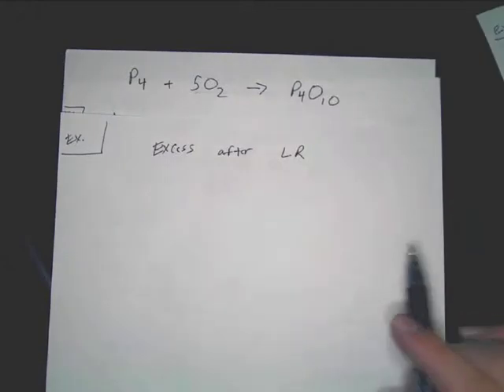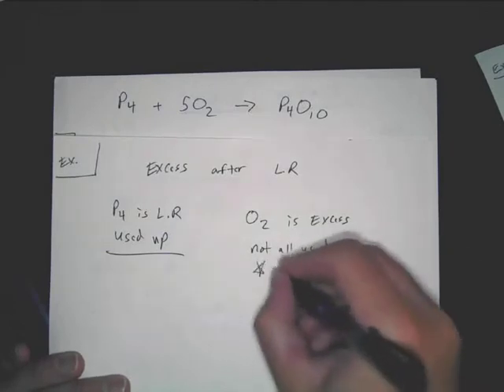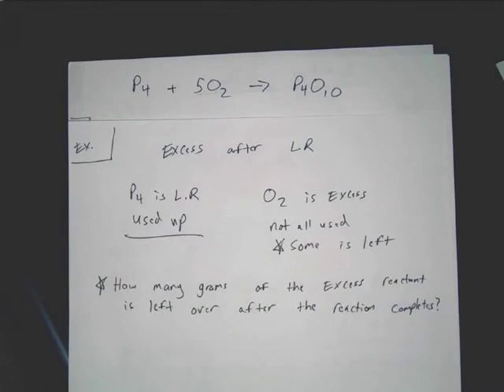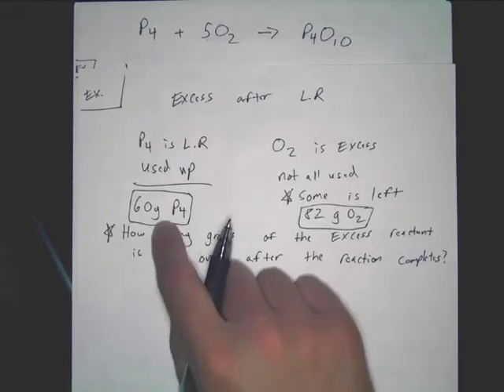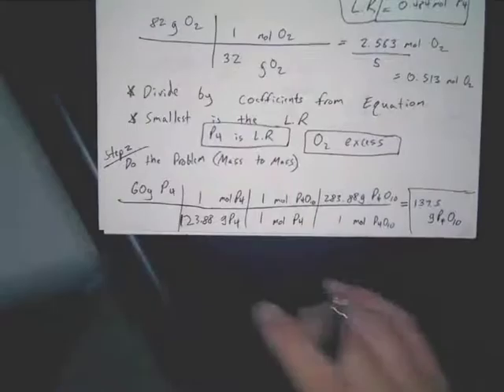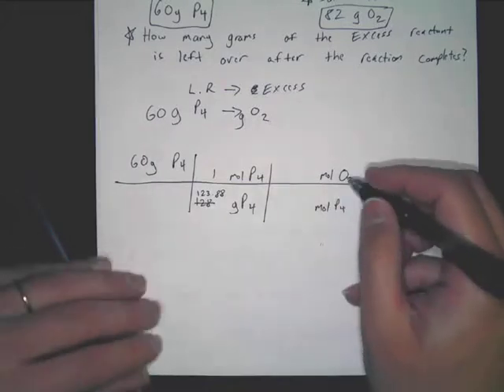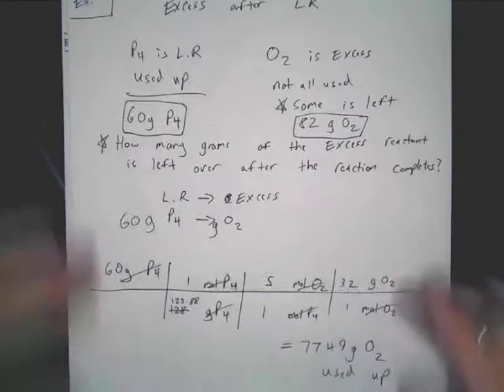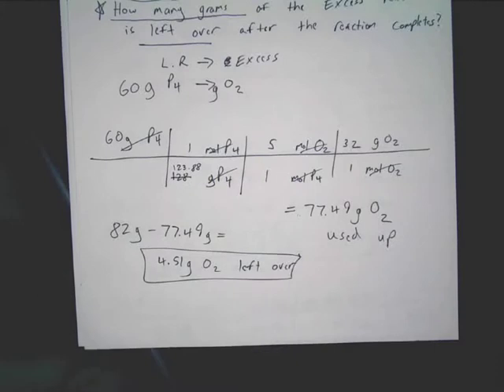Calculate the excess from limiting reagent problems.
Shows you how to calculate and determine the excess amount of reactants from a limiting reactant problem.